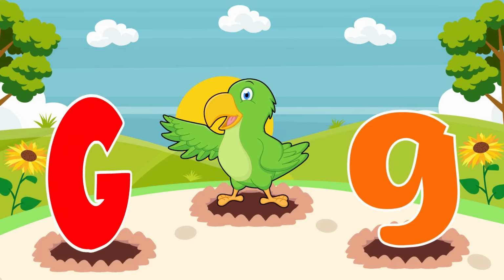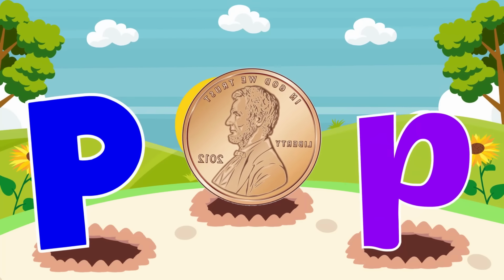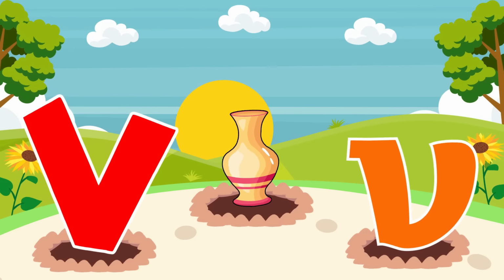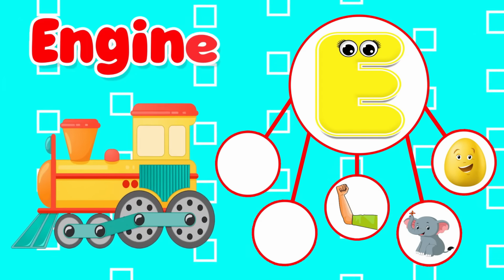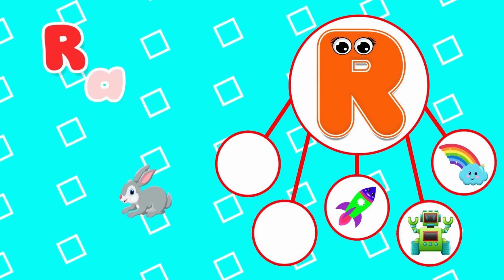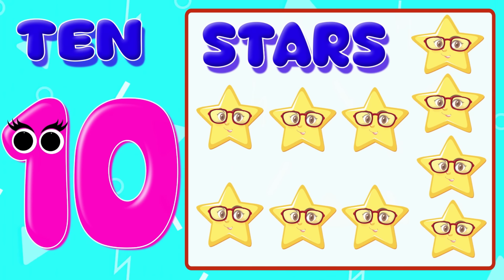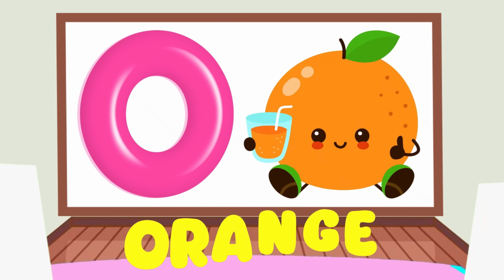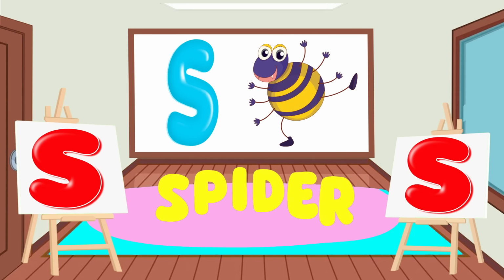ABC & 123 Learning Videos For Preschool | ABC And One Two Three | ABC Phonics Song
English Alphabet
A to Z Alphabet
Educational Video
Educational Content
Kids Education
Early Education
Early Childhood Education
Alphabet Learning
ABC Learning
Home School
Educational Hub
Kids Learning
Toddler Learning
ABC learning for toddlers
ABC learning
A To Z Phonics
abc phonics
abc phonics song
abc song